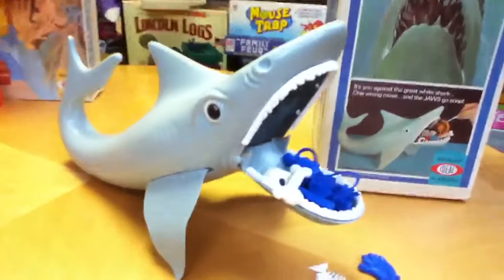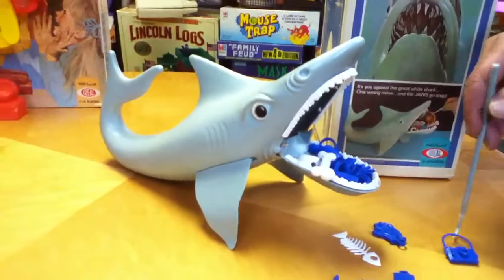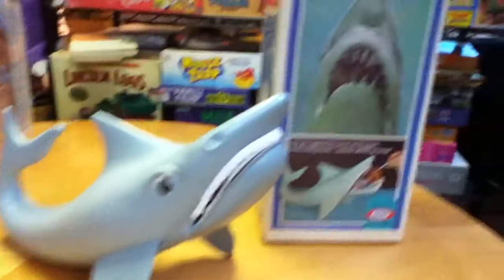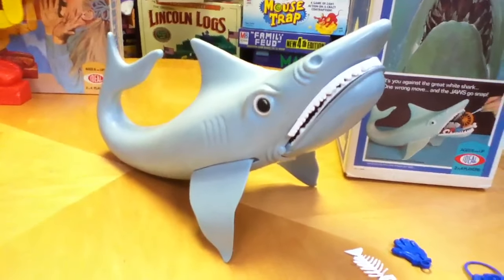JAWS Shark Game Is Lame? Toy review by Mike Mozart of TheToyChannel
JAWS Shark Game, Vintage Game, Shark Still looks FAKE! Made by the Ideal toy company in 1977, This Vintage Jaws Shark Toy based on the Popular Movie JUST didn't seem as exciting as the TV Commercial.